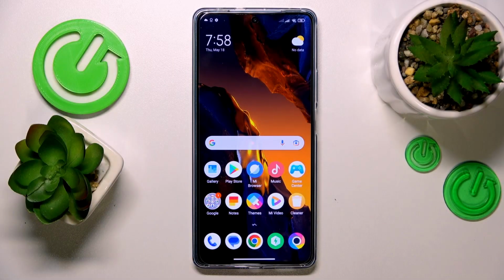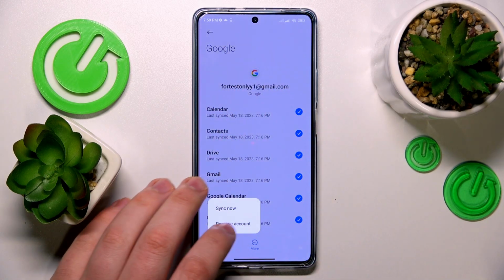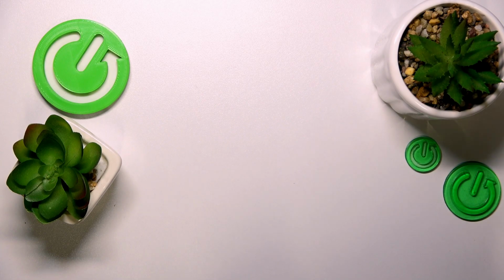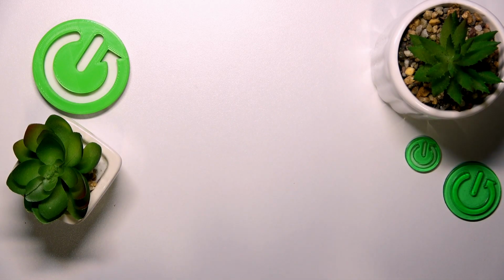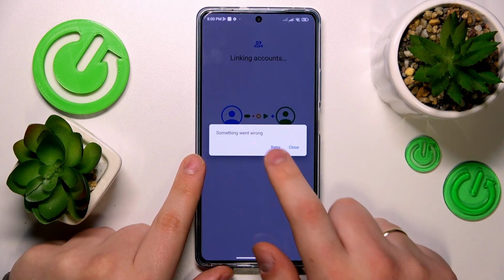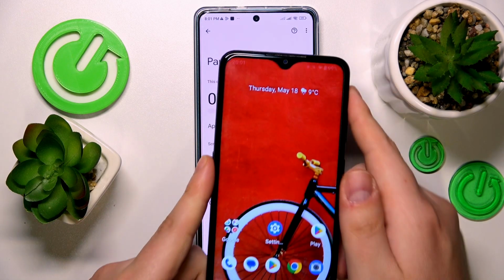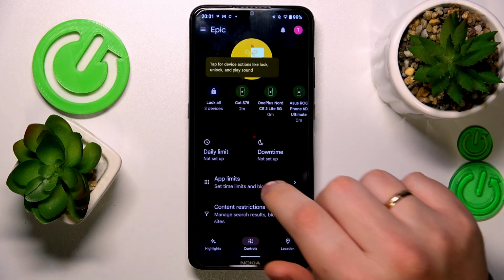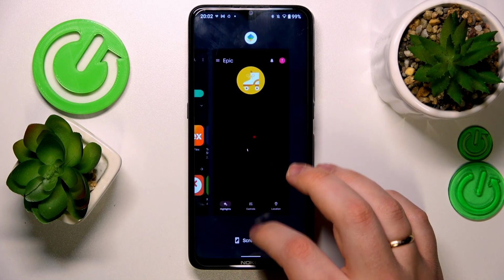How to Set Up Parental Controls on POCO F5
Find out more info abotu POCO F5:
Now, we will guide you through the process of setting up parental controls on your POCO F5. With the increasing access to online content and huge various of applications, it's crucial to create a very secure and age-appropriate environment for your child's mobile usage.

How to set up parental control on POCO F5? How to enable parental control on POCO F5? How to manage parental control on POCO F5? How to activate parental control on POCO F5?